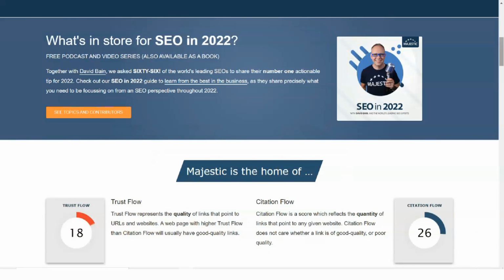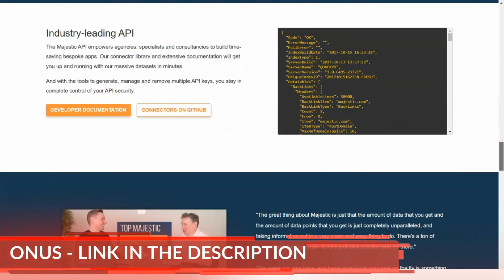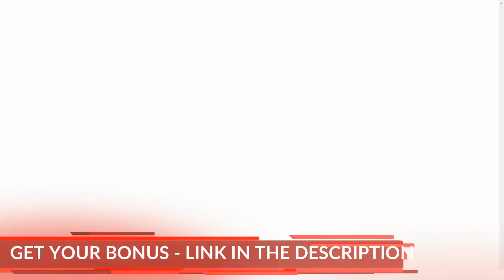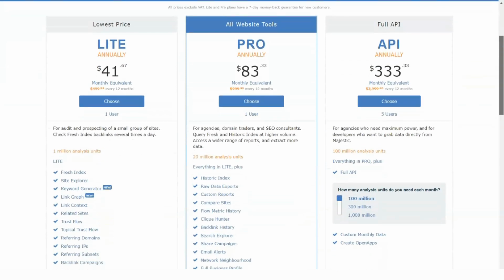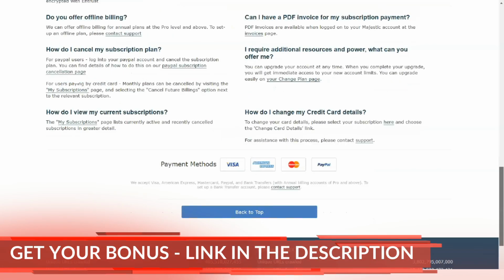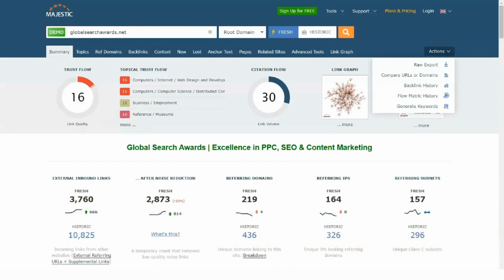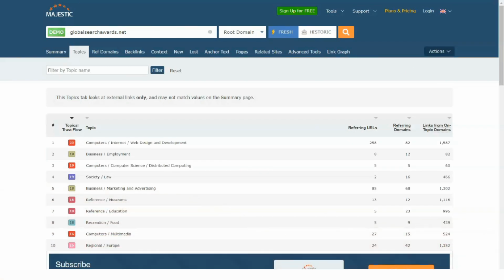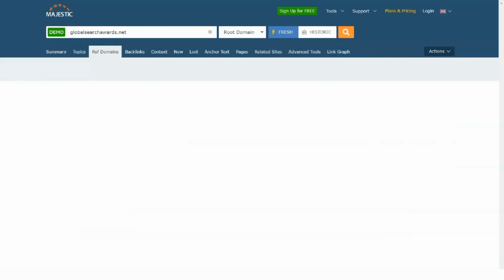SEO Tutorial For Beginners - Start Make Money Online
Majestic is the only SEO tool that has launched its data into space. Not that it helps your site, but it demonstrates the uniqueness of this SEO data tool that scans the entire web to provide link data.
Majestic has a wide range of features for accessing and interpreting its backlink database, and it is constantly adding new ones. The tool can scan a site but will still focus on its link measurement rather than the broader technical parameters of SEO. It also has a keyword analysis tool, but it is limited to the text linking data it has saved for its backlinks.
Majestic doesn't track rankings, but it integrates with the Google search console to provide keyword ranking reviews to provide an overview to its users.
If you're a link builder, Majestic is one of the best tools on the market, but if you're looking at broader SEO, you'll probably need additional tools in your toolbox to go hand in hand with Majestic.
It covers the same territory as the major search engines Google, Bing, Yandex, and Baidu, but with a different focus: Majestic only looks at links. Their detailed web link data is what Majestic has sent into space for 3D printing.